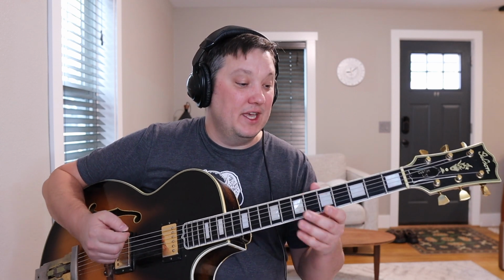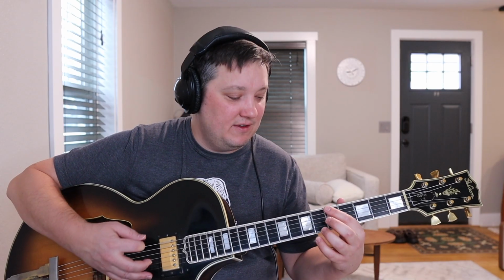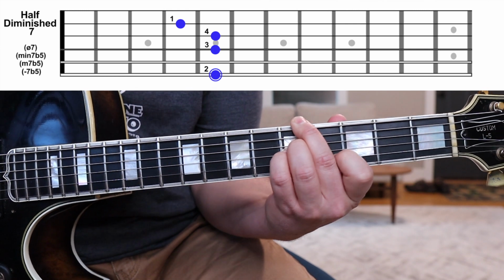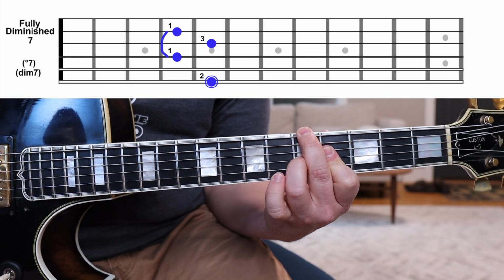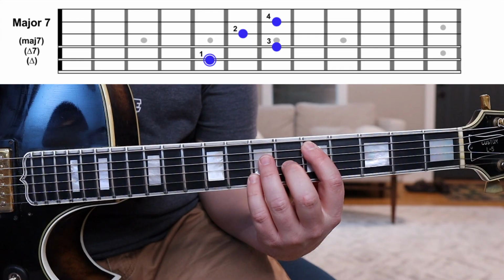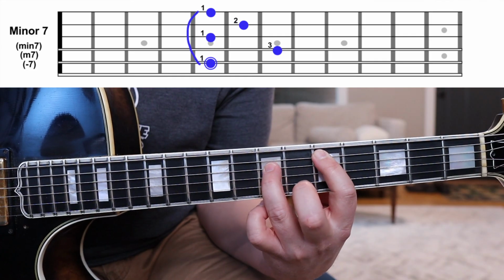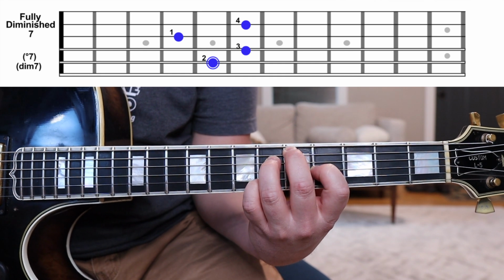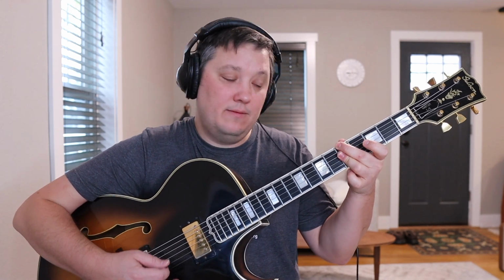Jazz Guitar Chords for Beginners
In this lesson we're going to learn 10 of the most basic movable 7th chord shapes on the guitar. These chords pop up in all kinds of music from country to jazz, blues, soul, funk, rock, gospel, hip hop, and everything in between. Having a basic understanding of these chord voicings is essential for the advancing guitarist!
Also, drop a comment and let me know what your favorite 7th chord voicing is!
Happy practicing, and much love all!

00:02:06 - Root 6 Voicings
00:03:56 - Root 5 Voicings
00:05:34 - Practice and Application